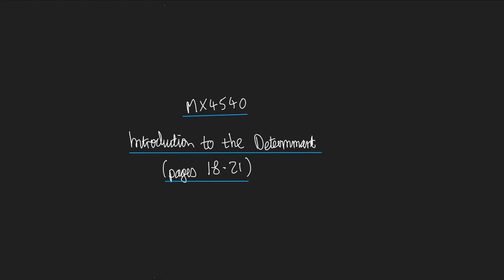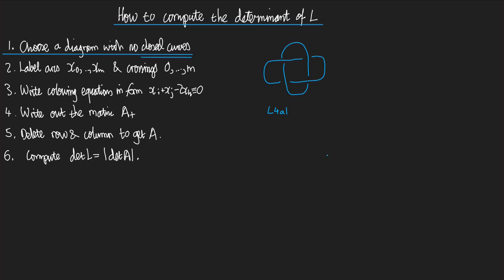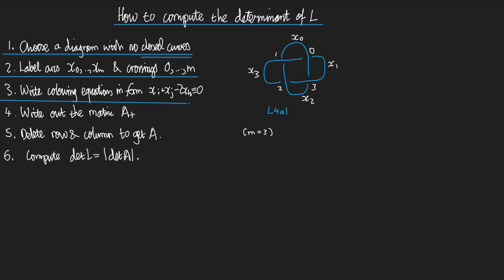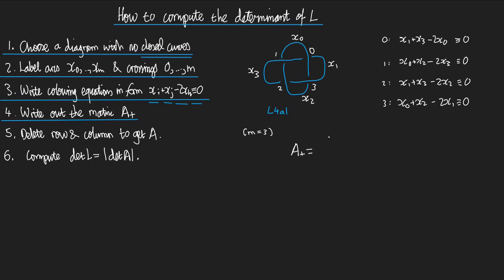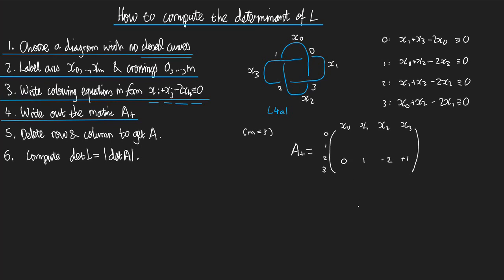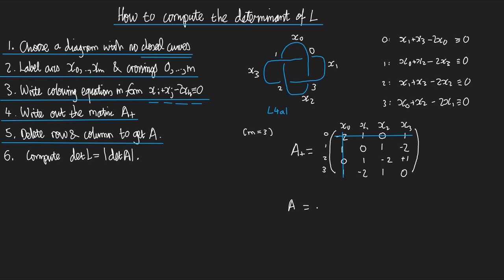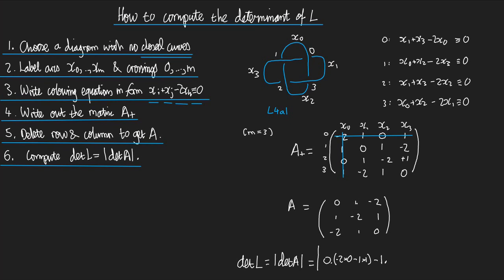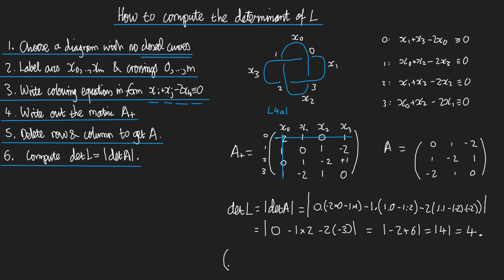Introduction to the Determinant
Based on section 3.1.  (Warning, the video mentions incorrect pages.)